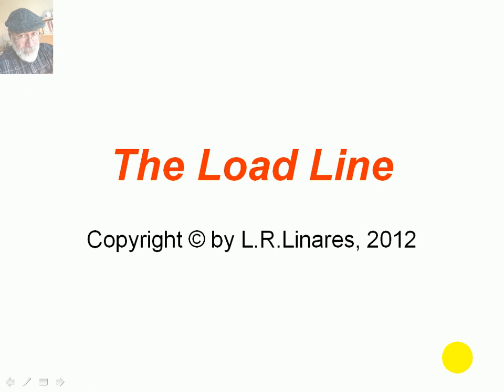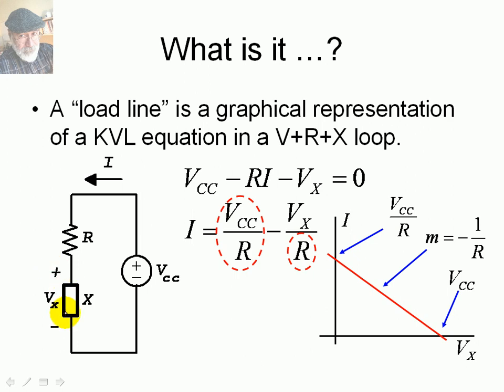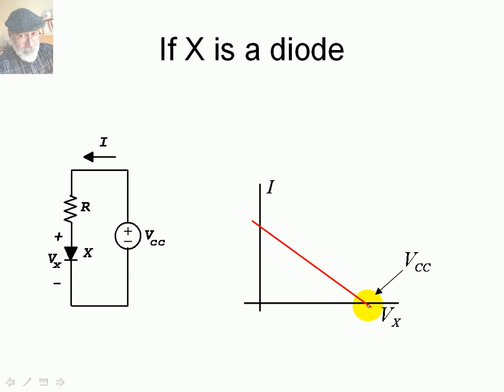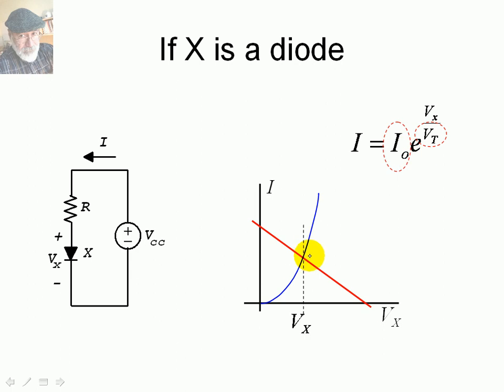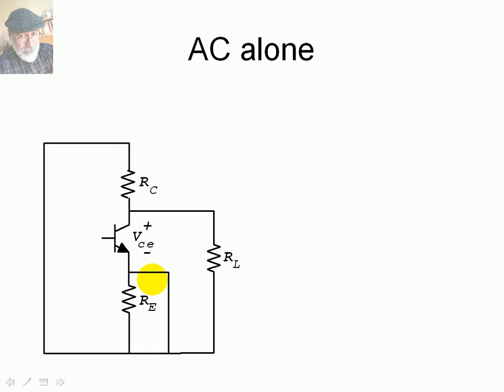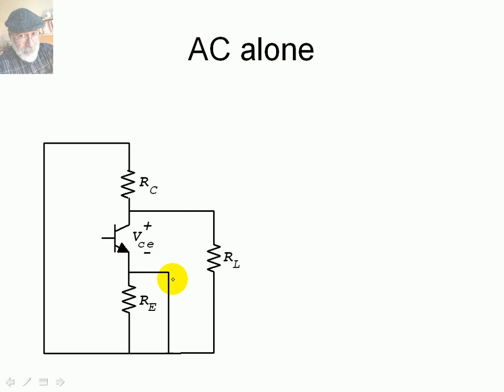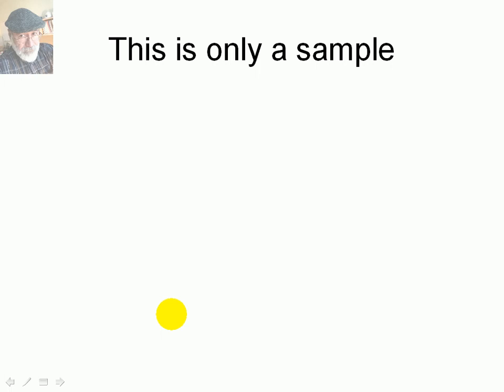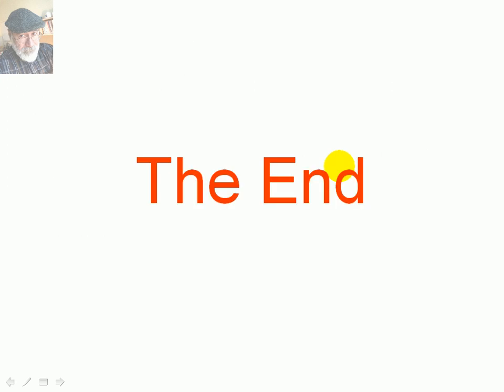(DRAFT) The Load Line (DC and AC) in BJT analysis.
This is the quickest and dirtiest draft of a video that I have ever uploaded, but urgency takes precedence. My students have a final exam around the corner, and this cannot wait for a full cycle of postproduction. Be kind, eh?